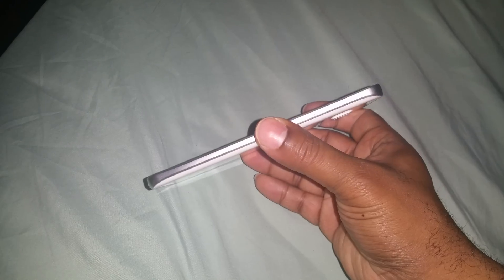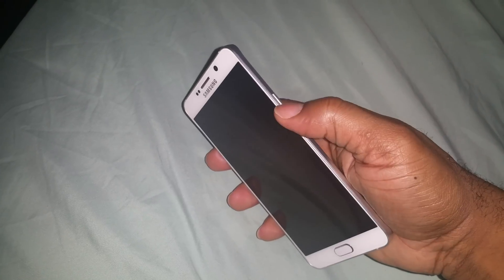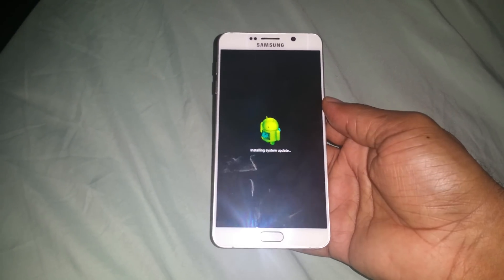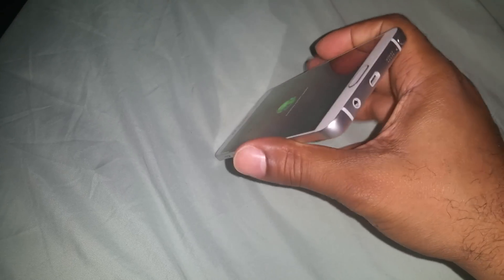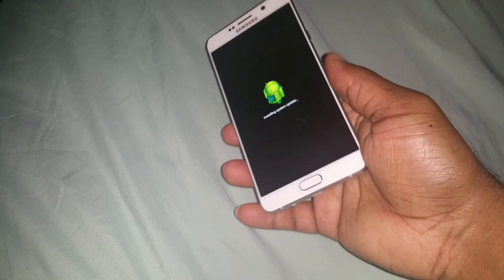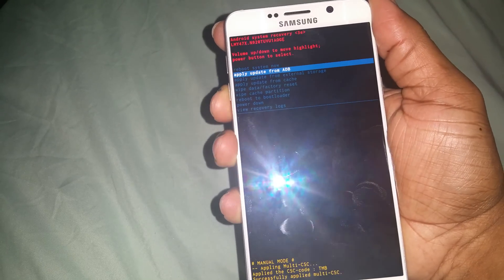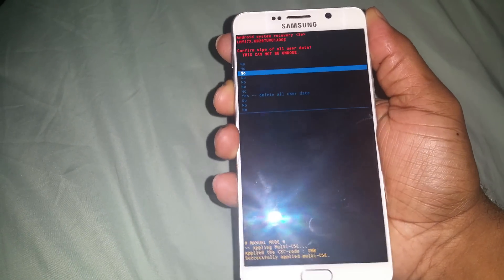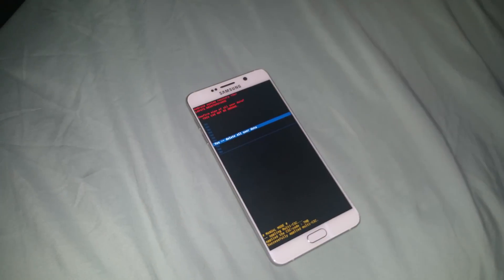HOW TO FACTORY RESET SAMSUNG GALAXY NOTE 5 (4k)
Quick video showing you how to unfreeze the brand Samsung Galaxy Note 5 and factory reset it if your having problems.
twitter fighter28 and on Instagram mahbul27 and on Facebook